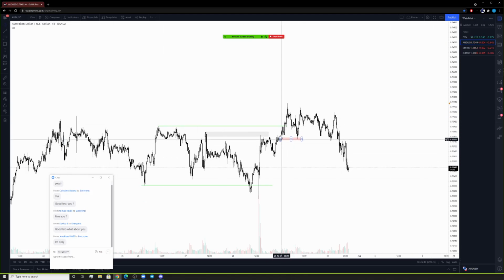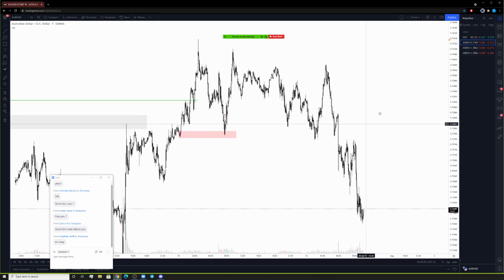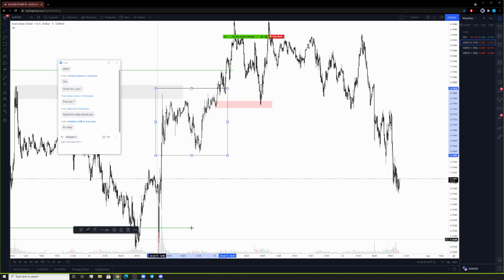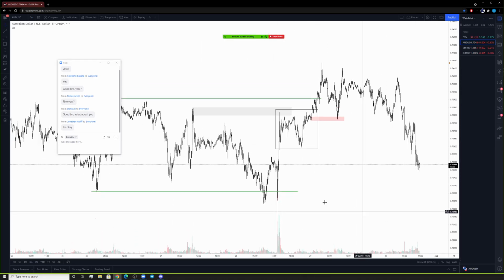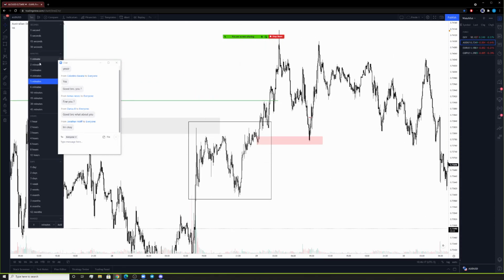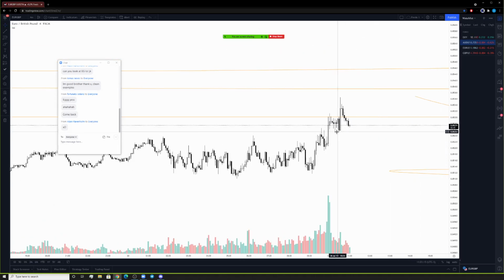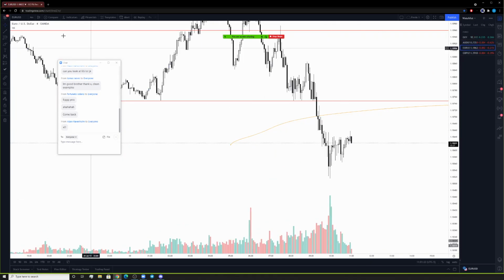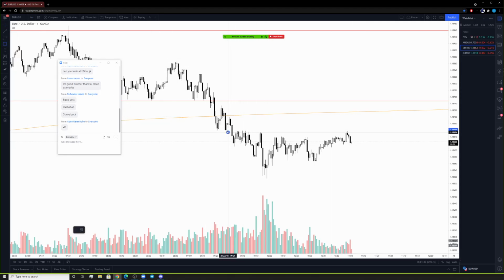7/30/21 Mentorship Webinar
0:00 Introduction & Order Flow Context
1:50 Solidified Directional Bias & Bearish Flow
4:34 Weekly Closure Analysis & Reversal Patterns
6:14 AU Internal Structure & Predictions
9:01 AU Entry Solidification & Trade Management
12:59 AU Disruptions & Redistribution Variants
15:34 EU Bearish Narrative & Liquidity Grabs
18:26 GU Pullback Logic & Swing Potential
21:20 Q&A & EG Structural Review
24:51 Closing